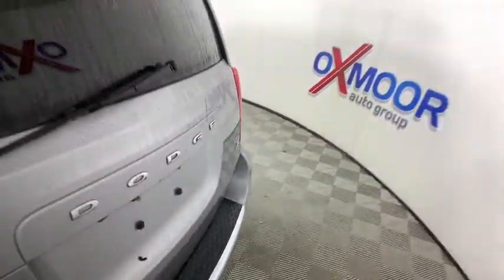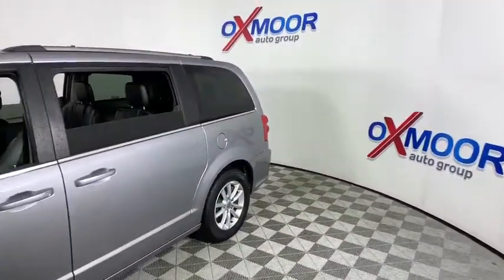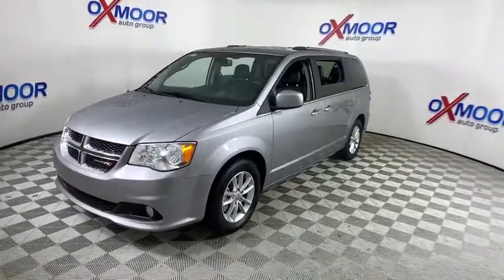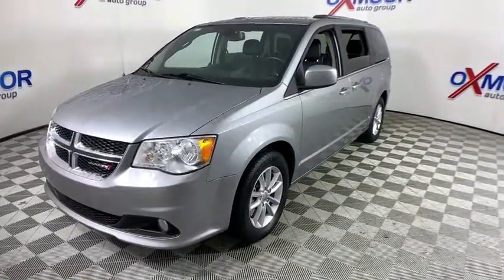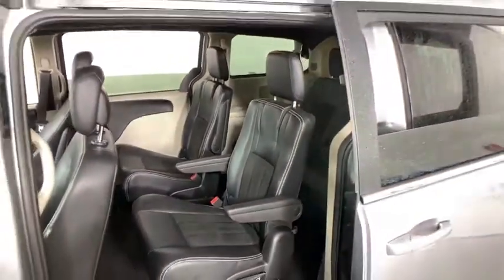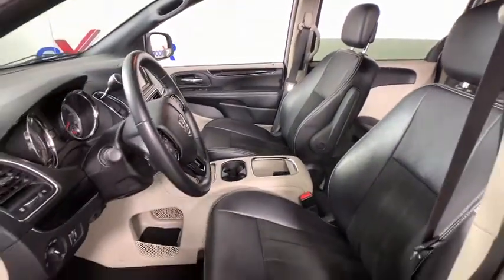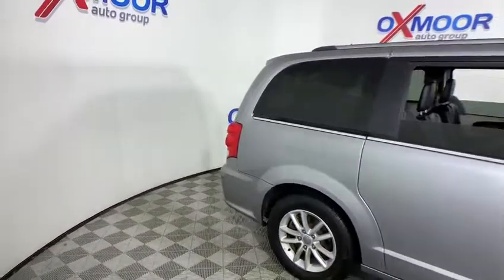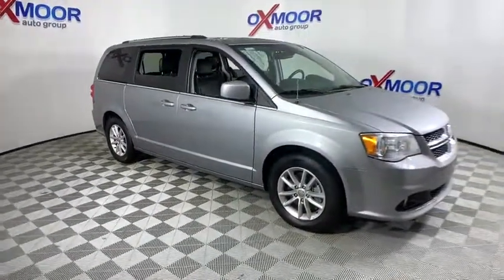2019 Dodge Grand Caravan Louisville, Lexington, Elizabethtown, KY New Albany, IN Jeffersonville, IN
Billet Clearcoat Used 2019 Dodge Grand Caravan available at Oxmoor Ford in Louisville, Kentucky. Servicing the Lexington, Elizabethtown, KY New Albany, IN Jeffersonville, IN area.

Oxmoor Ford
100 Oxmoor Ln

2019 Dodge Grand Caravan **THIS VEHICLE IS AT OXMOOR FORD, PLEASE CALL **, **CAR FAX ONE OWNER**, **CLEAN CARFAX**, **LEATHER**, **POWER LIFT GATE**, **BLUE TOOTH**, **REAR BACK UP CAMERA**, **EST 25 MPG HWY**.